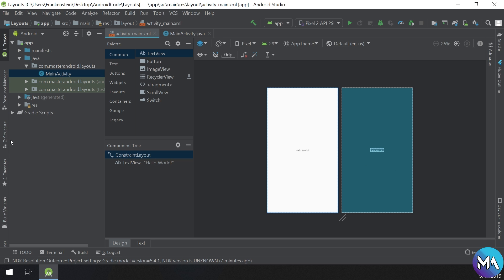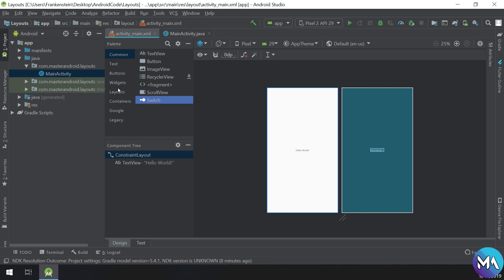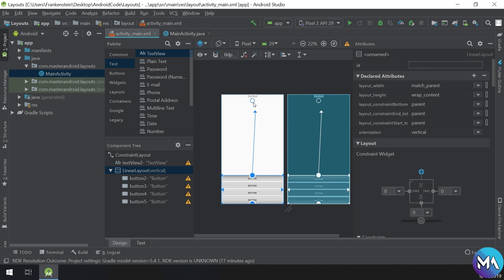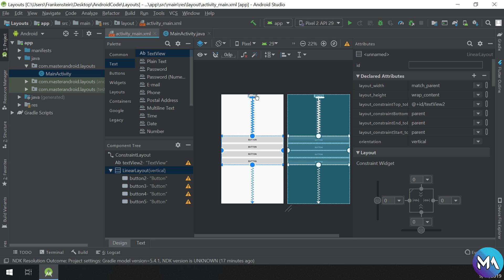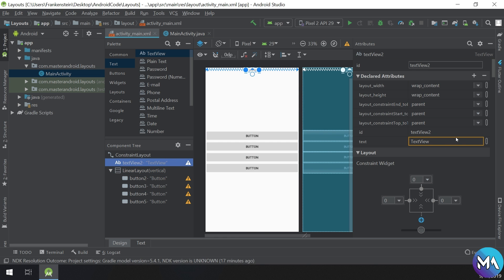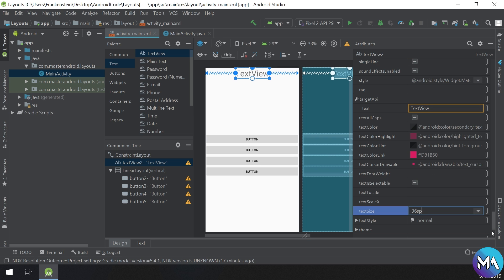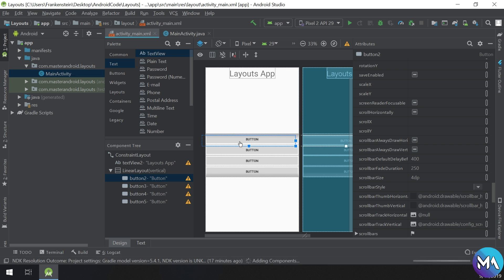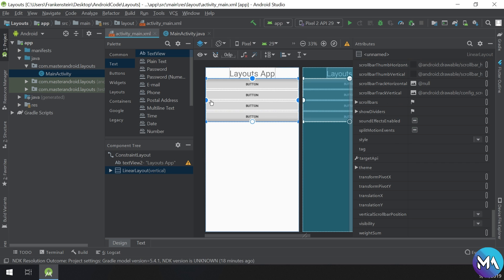Layouts in Android Studio | Android Tutorial #20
In this video series we are going to learn, how to use the ConstraintLayout, which is basically an improved RelativeLayout with a flatter view hirarchy, better performance and more functionality.

In this video we will learn, how to convert an existing layout into a ConstraintLayout, how to set and delete constraints, use the infer constraints and autoconnect functionality, switch between wrap_content, match_constraint and fixed size, change the margin and bias and everything else we need to get started with ConstraintLayout.

Master Android App trusted by millions of users worldwide, having the largest collection of FREE code learning content, from beginner to pro!

Android courses make learning to code easy and fun.
Daily new android lessons and coding tutorials free with source codes.
You're welcomed to join the friendliest community of coders, where peer support is an essential part of learning and development.

Learn programming languages like Java & Kotlin with well-organized java courses and simply illustrated kotlin tutorials.

Daily Android Courses: New android lessons are added daily in all sections, including sample apps and project source codes Free with Video tutorials.

Personalized: Build your coding profile & Gain reputation points through taking fun coding quizzes with solution for every question.
Become the Master! Keep winning Medals & points...

Video tutorials: We are making video tutorials to help you code and build android apps faster!

Learn with your Language: Android, Java & Kotlin courses are all available in 4 languages: Arabic - English - Indonesian - Spanish ..
Join our translation team and help your nation to learn faster.

Need Help in Your Projects? Ask the community and our team about your coding problems and get answers and solutions.

android programming,
android development,
android studio tutorial for beginners,
android course,
android training,

⭐️ TAGS ⭐️
android programming,
android development,

android position
android app layout design
android inflate
xml linearlayout
android studio ui design
xml layout code
android layout online
android layout design
view android
design android layout
android layout_below
layout design android
android layout
android layout maker
xml android
android layout_width
android xml layout editor
android xml layout design tool
linearlayout in android
android imageview margin
android layout designer
layout android
android design xml
android xml layout tutorial
xml layout
android layout editor
xml for android
android studio ui
android layout tutorial
android linearlayout
xml code for android
relativelayout in android studio
ui design android studio
android xml
android xml design
app layout
android layout examples
layouts in android
layouts for android
android layout design tool
android studio create layout
layout app
layout android studio
android create layout
layout app for android
android view
linear layout design in android
android development layout
android studio xml layout
android layout creator
android studio layout
Layouts in Android Studio